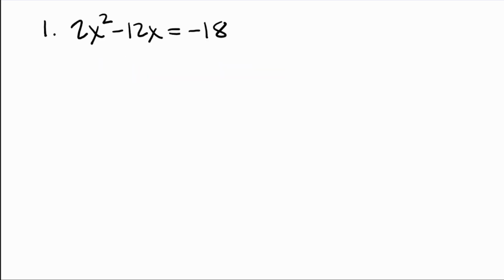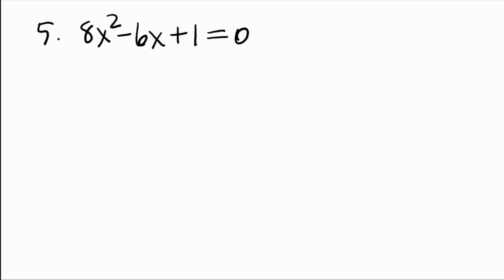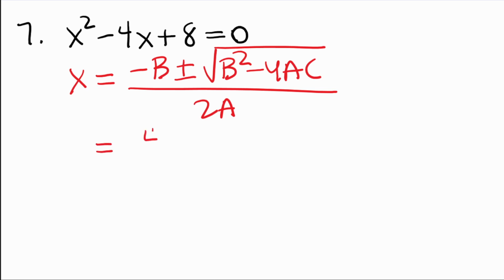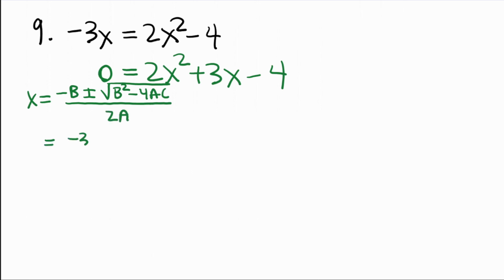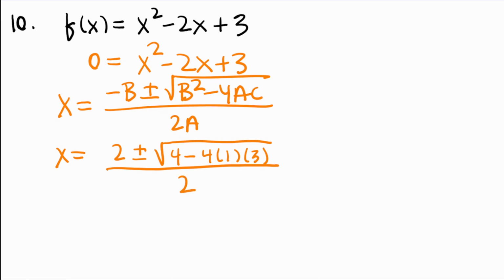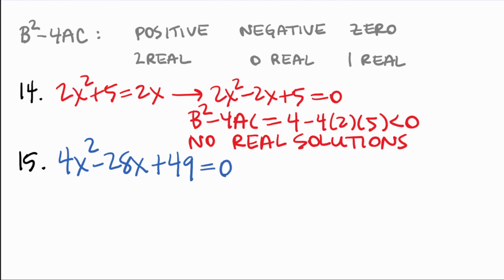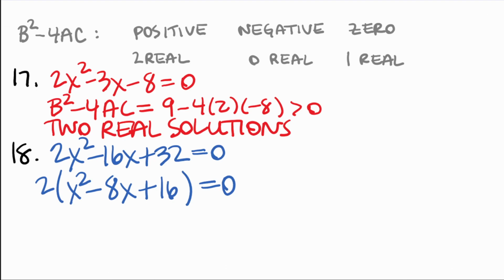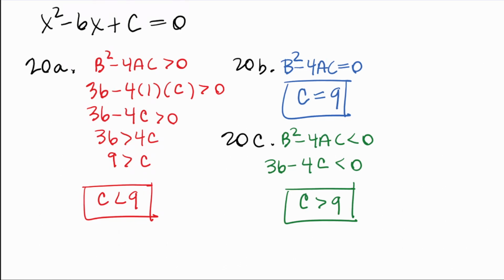Quadratic Formula Examples